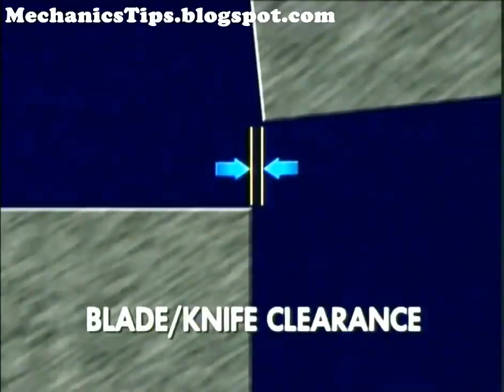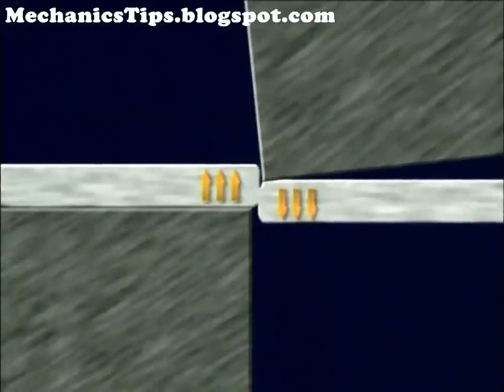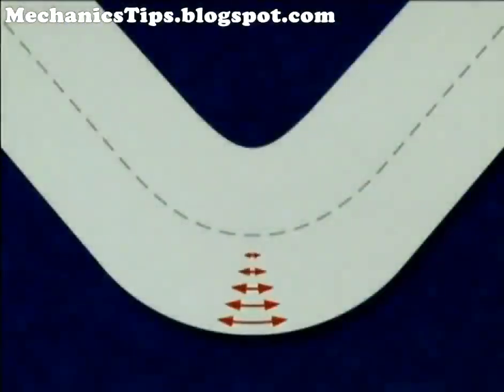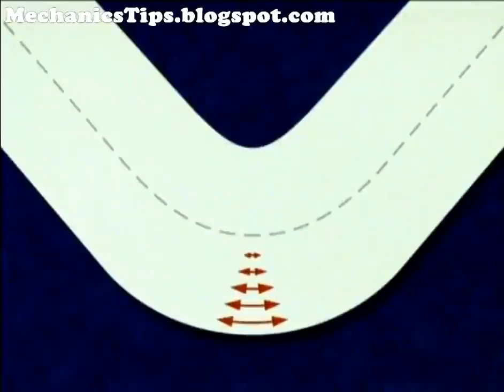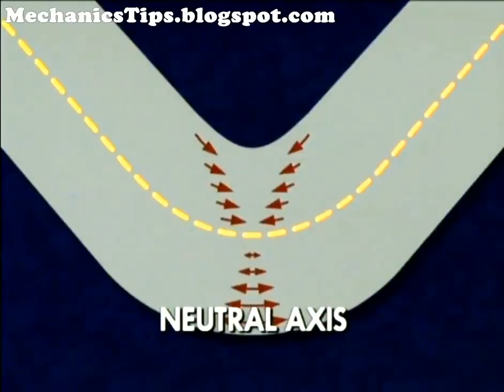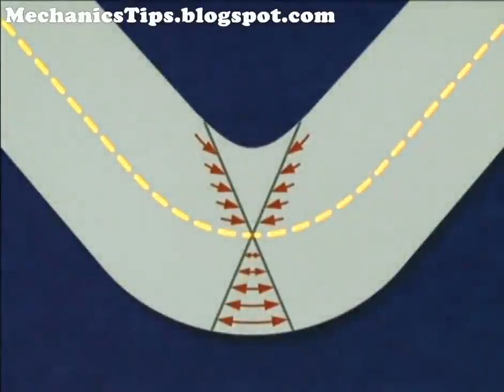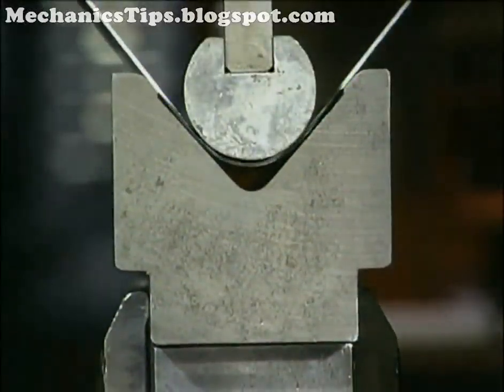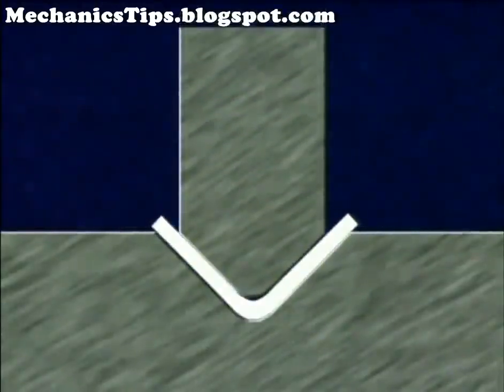Вирубування та пробивання (холодне листове шатампування)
Вирубування та пробивання передбачає відділення заготовки по замкнутому контуру в штампі. Вирубні пуансона оформляють зовнішній контур виробу, а пробивні - внутрішній контур (отвір). При вирубці відокремлена частина є виробом, а при пробиванні, навпаки, відходом.